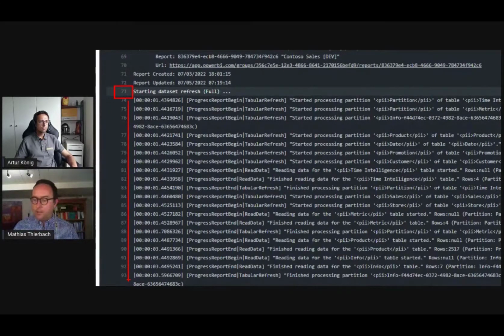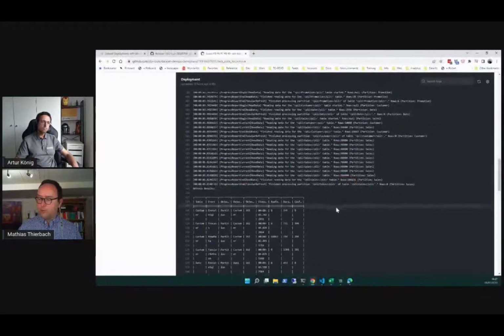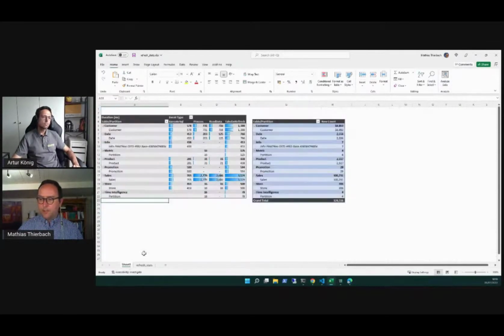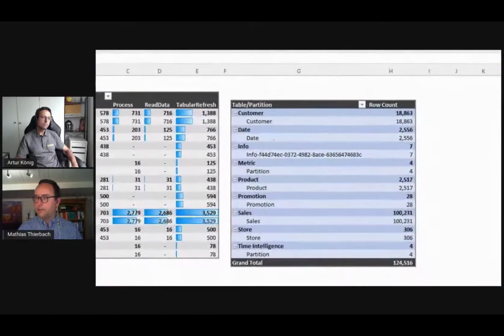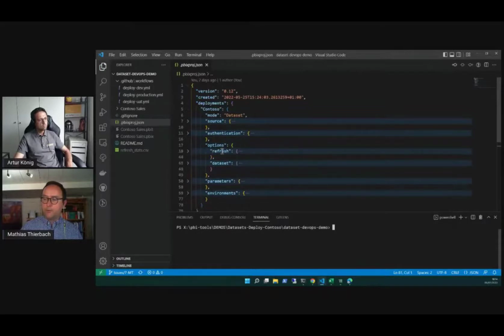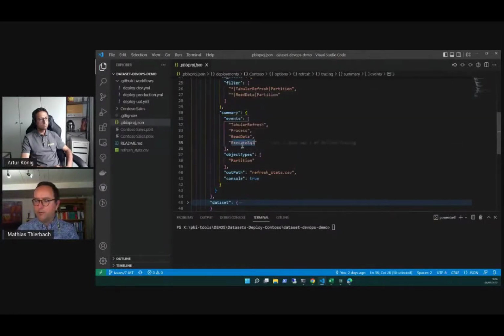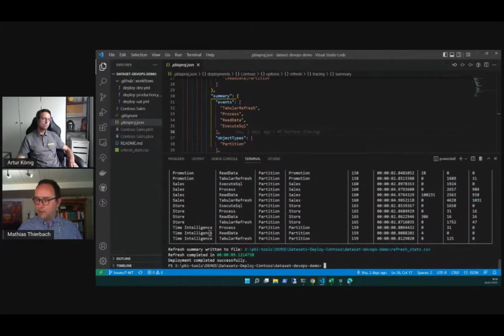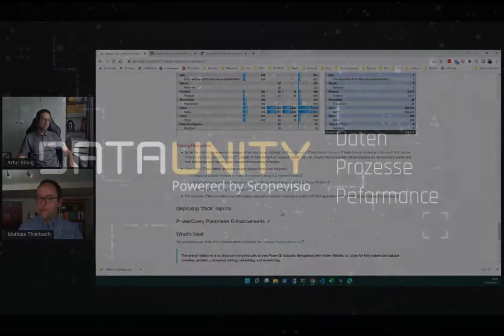pbi-tools: Refresh-Tracing of Power BI Datasets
00:05 introduction and demo
02:06 details of refresh logs
04:41 analyze refresh tracing summary
08:22 how to enable in pbi-tools
13:04 explanation of the summary table
15:05 related blog